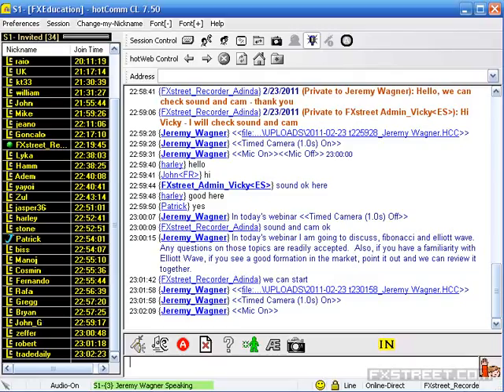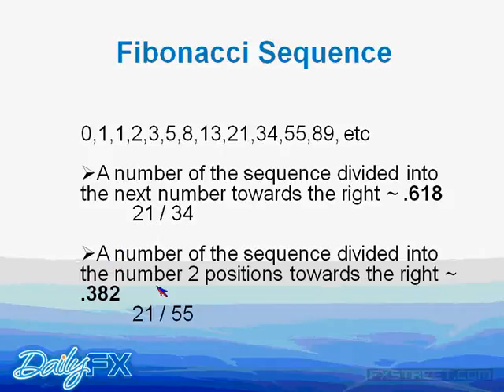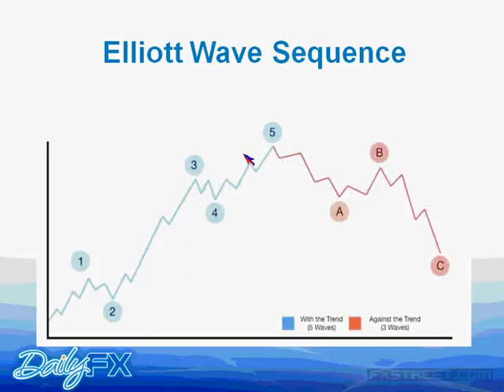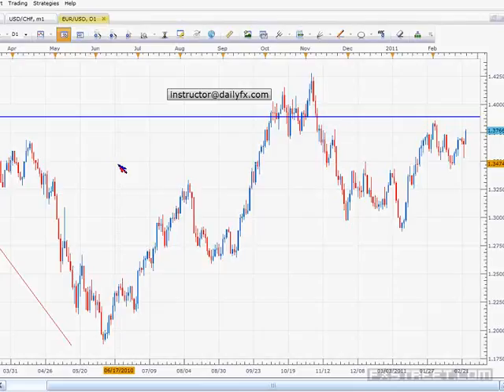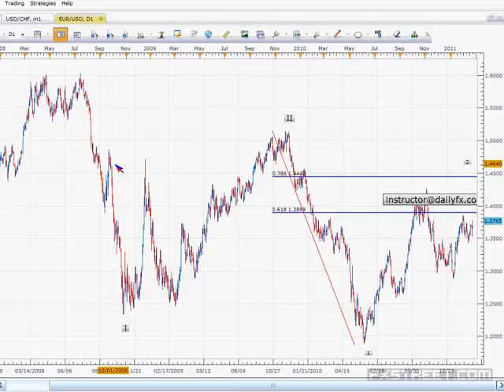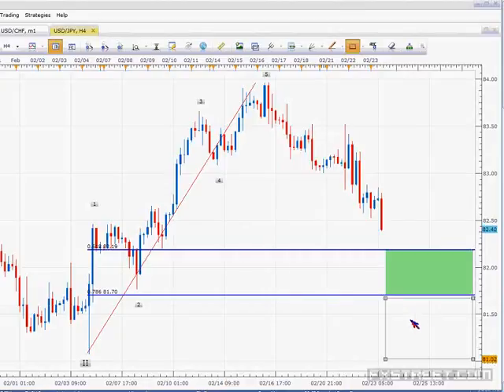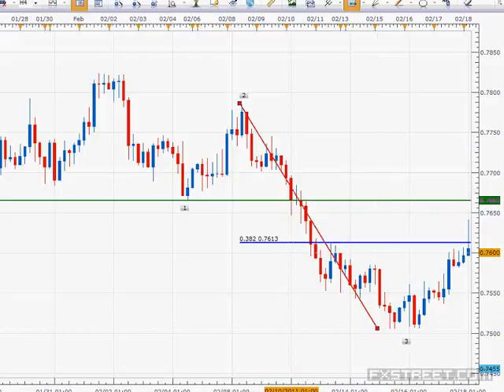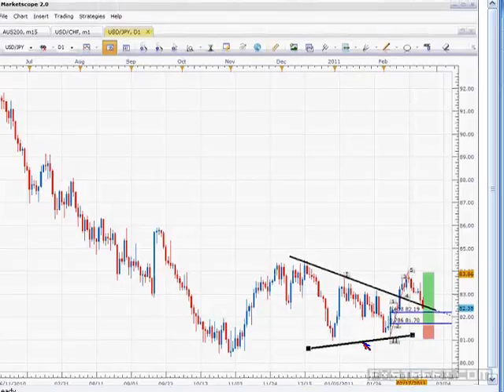Jeremy Wagner: Limit Orders Series: Elliott Wave and Fibonacci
Date of issue: 23 February 2011. Speaker: Jeremy Wagner. Elliott Wave and Fibonacci: Tying the Two Together Elliott Wave theory is one of the most highly discussed trading philosophies used today and is popular among many traders. When Elliott Wave’s rigid set of rules are followed, traders often come away feeling confident in their trade analysis. In this webinar I’m going to introduce Elliott Wave theory and Fibonacci. I’ll explain the basic rules of Elliott Wave theory and then also show how Fibonacci lines are used to establish trading guidelines, which allow traders to identify more reliable trading areas (entries, exits, stops and limits). I’ll also show you why I personally trade waves three and five most often. Hint: I prefer low risk trading opportunities that provide the potential for large rewards.